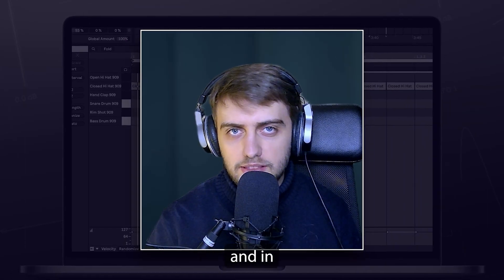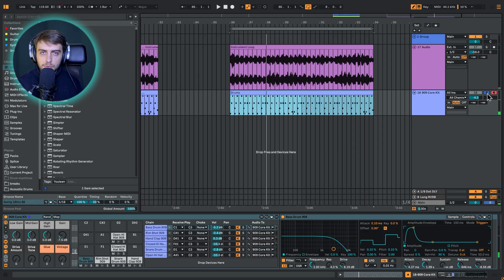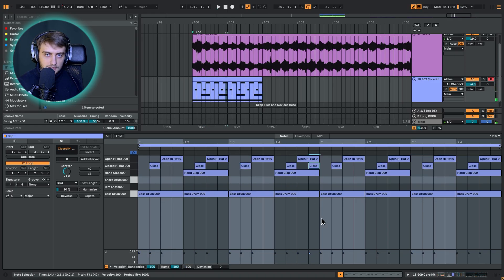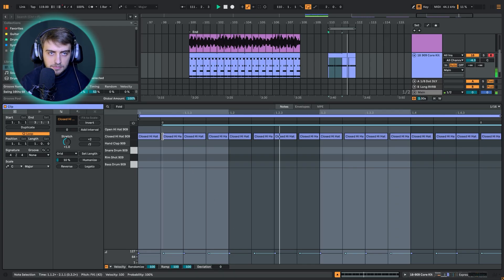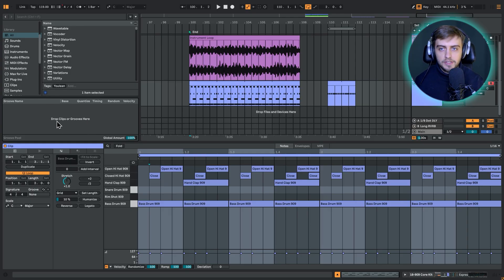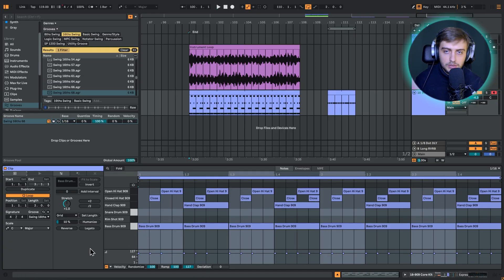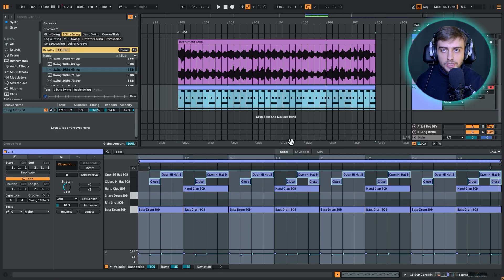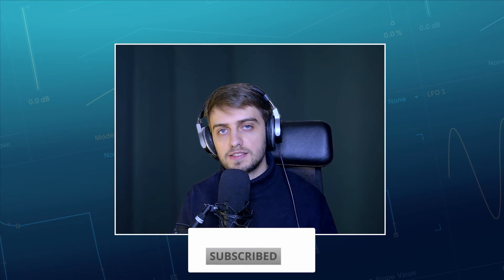How to Use Groove & Swing in Ableton Live 12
In this video our instructor Borys explains the fundamentals of using swing and groove in Ableton Live 12. We get started from the basics of what groove and swing actually are, then go over how to apply it manually, and finally we explore the Grooves panel in Ableton to apply sophisticated, advanced grooves to various elements. Let's get started!